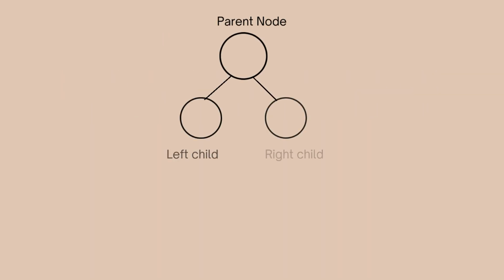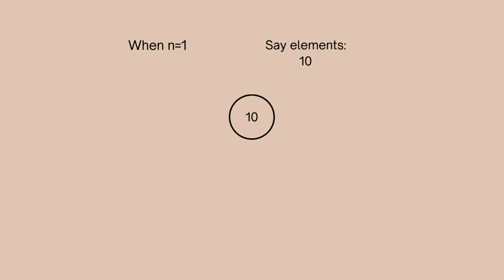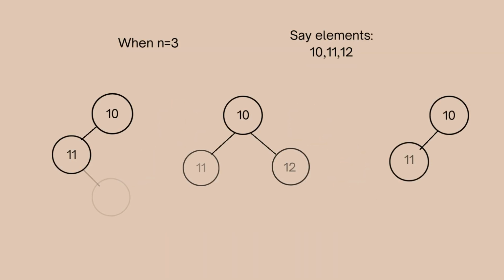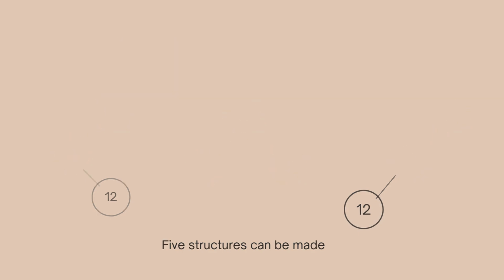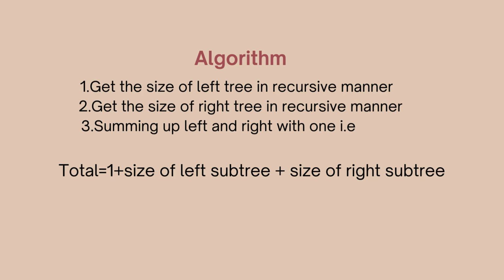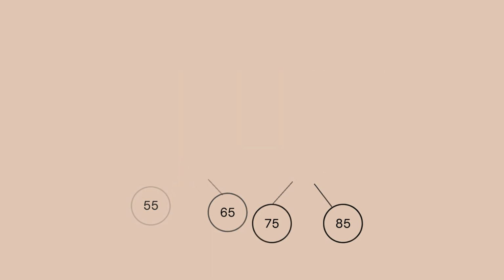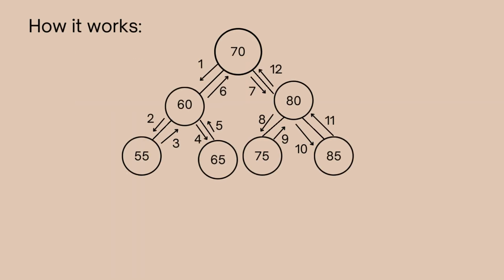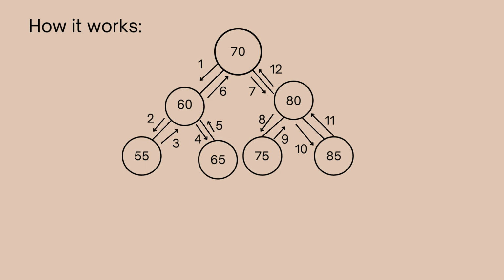COUNTING BINARY TREES | DATA STRUCTURES | DEPT OF ISE | ATRIA IT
This video is about counting binary trees. This video explains how the nodes in the binary trees can be counted. The concept is explained briefly considering every cases and with examples. Please do watch till the end to get a clear idea of the topic.